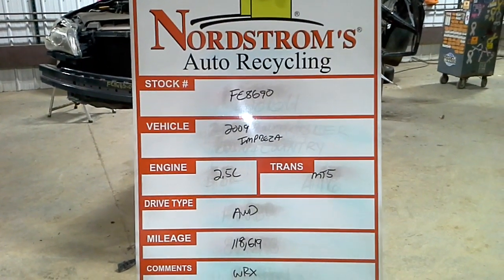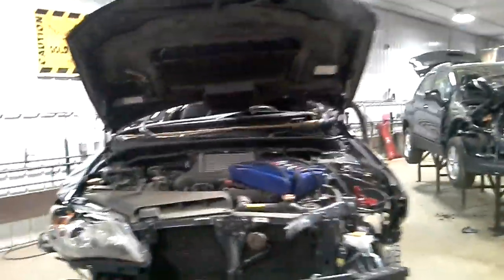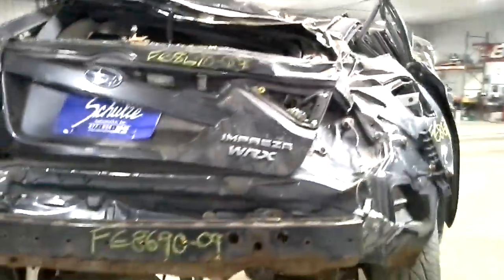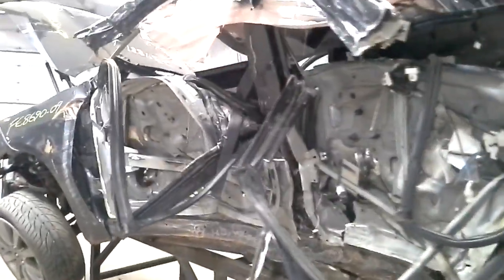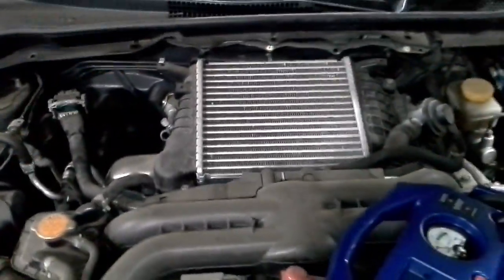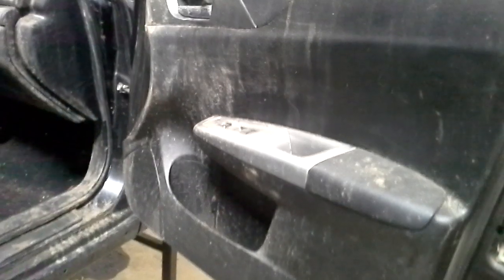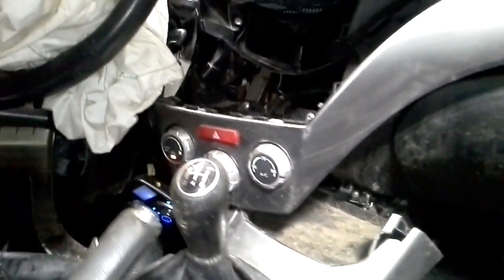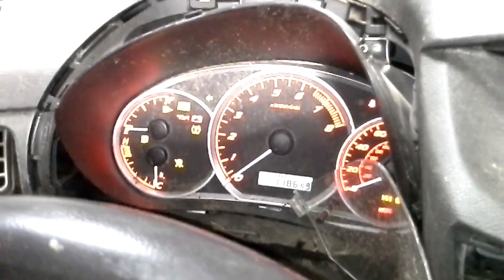Parts for 2009 Impreza WRX FE8690